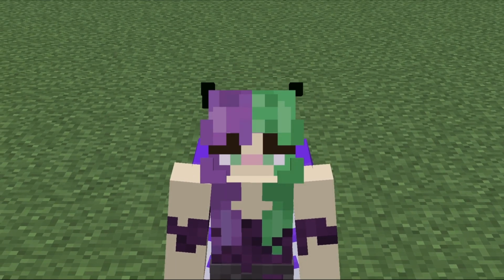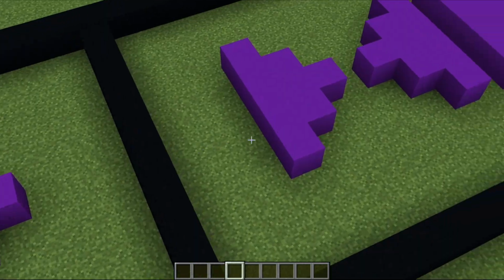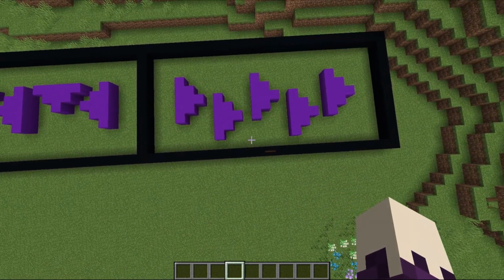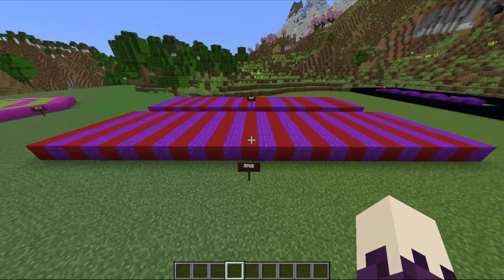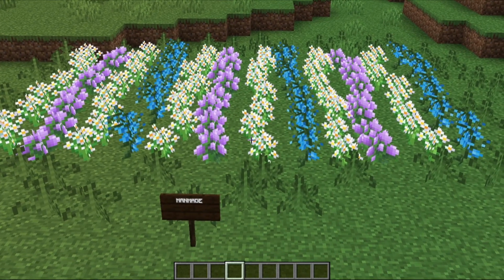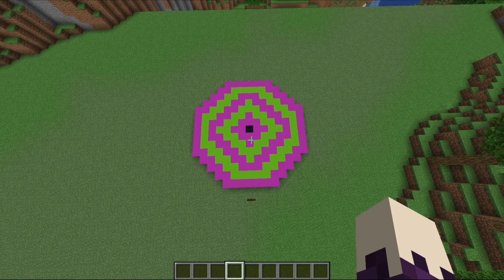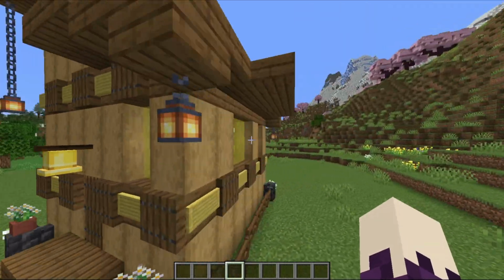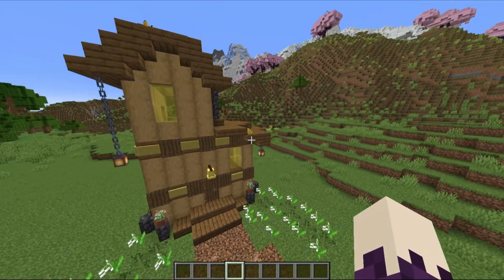How to use Patterns in Minecraft!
Hello! Welcome back to another lovely video of building tips I can give ya! I've done some research on how to make and use patterns on Minecraft, I hope this helps with some of your builds! Enjoy the video!